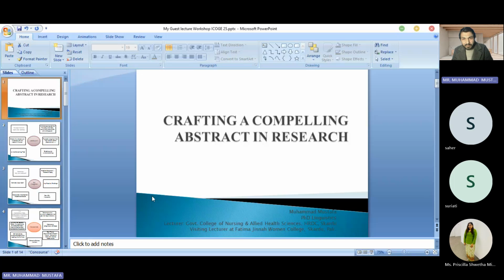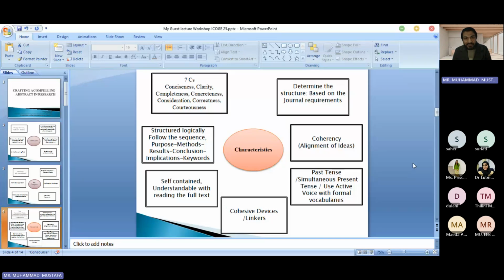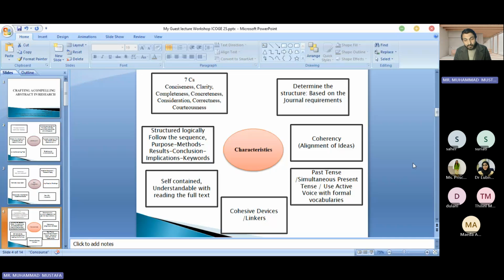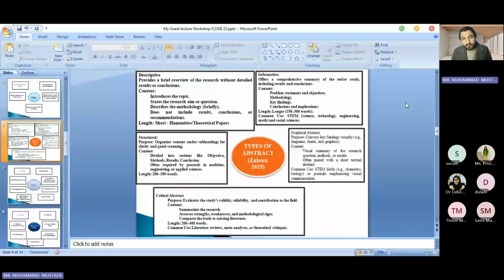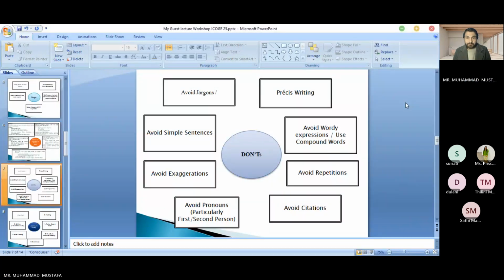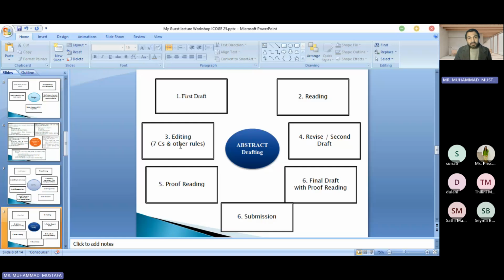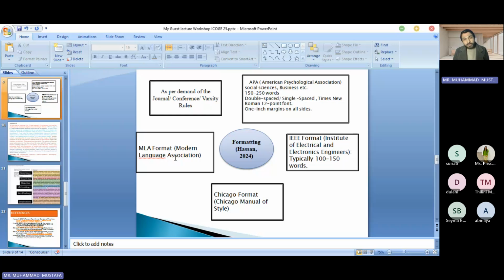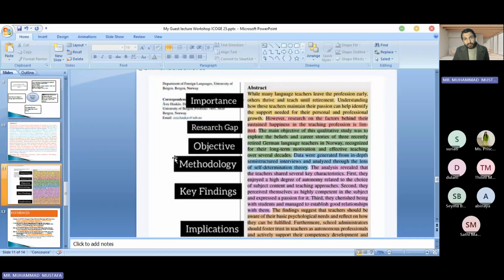Mastering the Art of Abstract Writing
✅ Workshop Successfully Completed! 🎉

A huge thank you to everyone who participated in our Workshop on Mastering the Art of Abstract Writing: Crafting Compelling Summaries for Research Success! 📝✨

With the expert guidance of Mr. Muhammad Mustafa, participants gained valuable insights into writing clear, concise, and compelling abstracts—an essential skill for academic and research success.

We appreciate your engagement and enthusiasm throughout the session. Keep applying what you’ve learned, and we look forward to seeing your well-crafted research abstracts in the future!

📚💡 Stay inspired, keep learning, and continue your research journey!